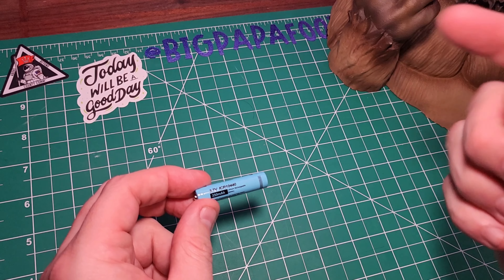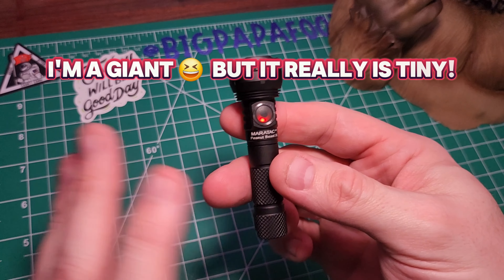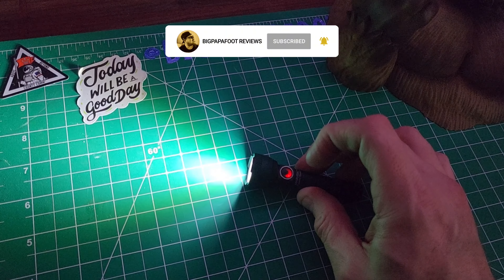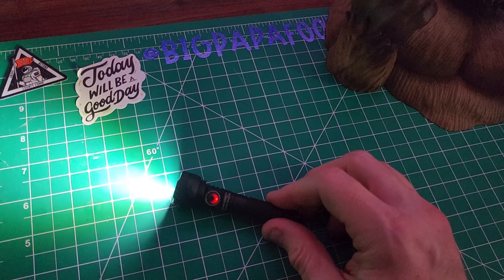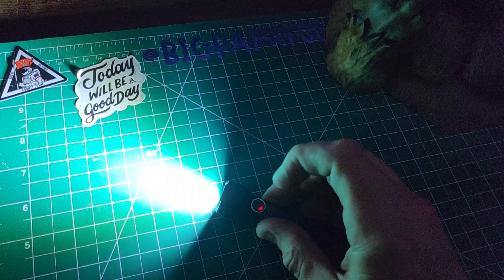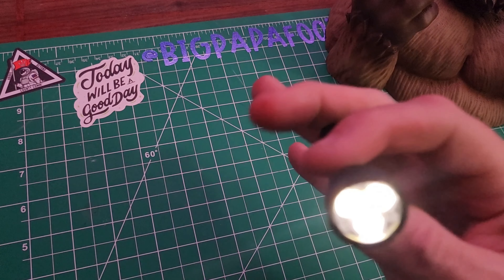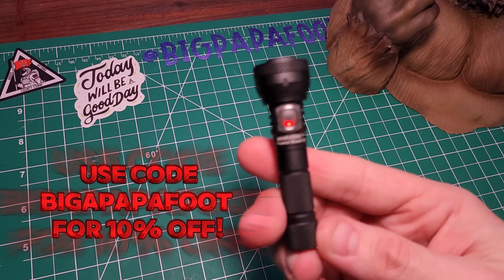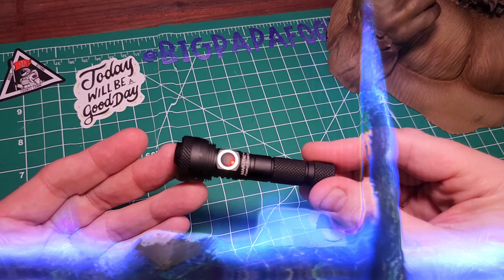MARATAC PEANUT BEAST XL 1,650 LUMEN POWERFUL 10440 battery Flashlight CountyComm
First off, I want to say thank you so much to ‎@countycomm   for sending this really powerful little light for reviewing and testing.

 It will take you directly to countycomm and apply the discount automatically 😀

Outdoor review out now